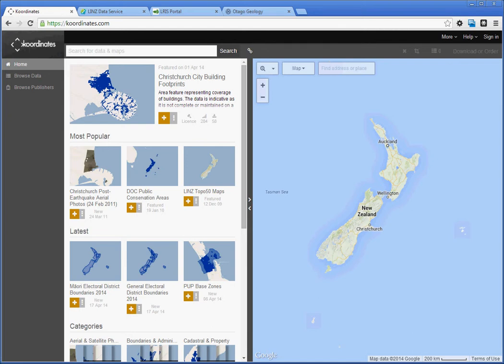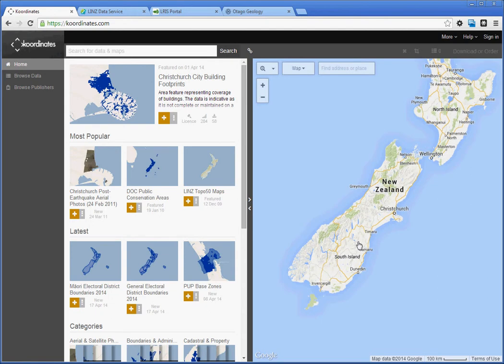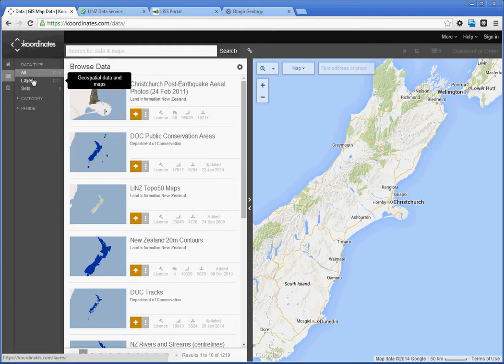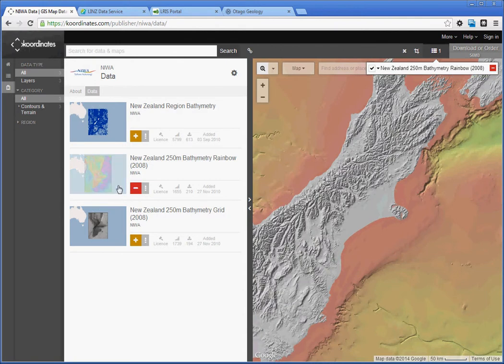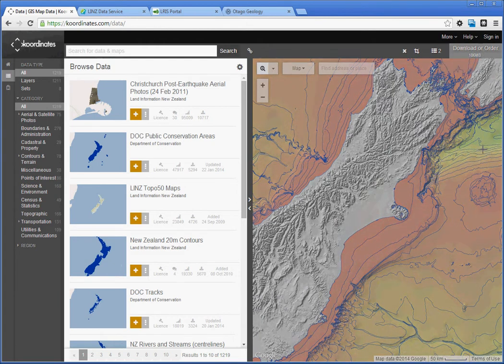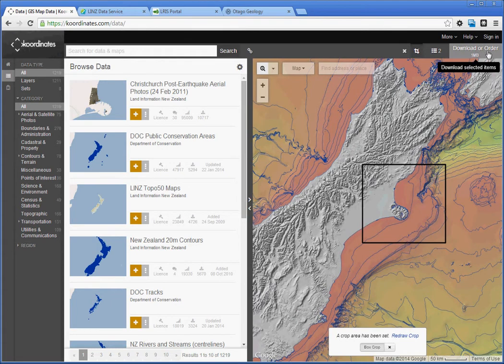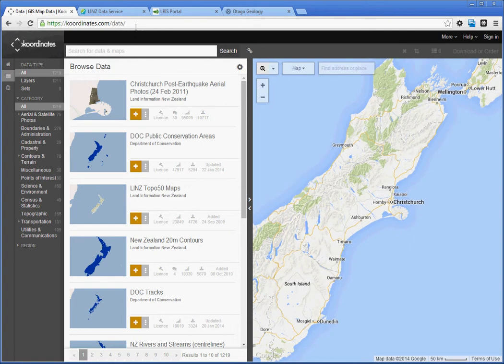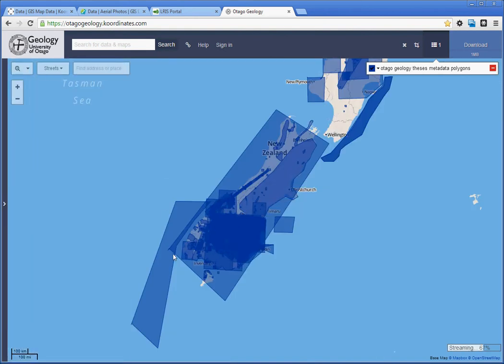How to use to download/view spatial data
is a website that allows users and data suppliers to upload/download data with a spatial component. The advantage this site has over other data repositories is that the user can choose which data they like, which format, and over which area in a granular way. It also has a very good interface for viewing data/metadata.
These sites are powered by koordinates.